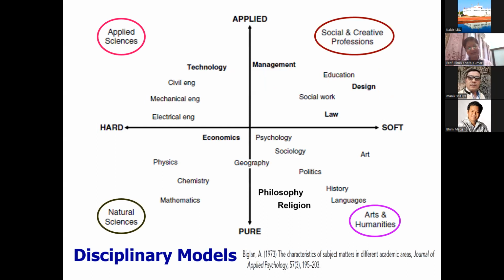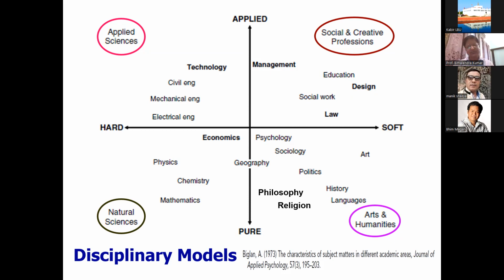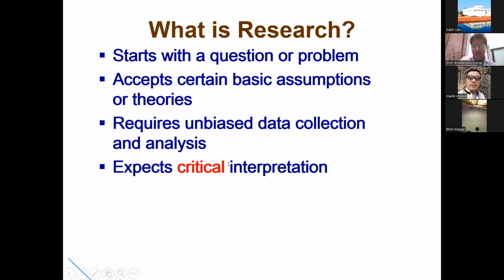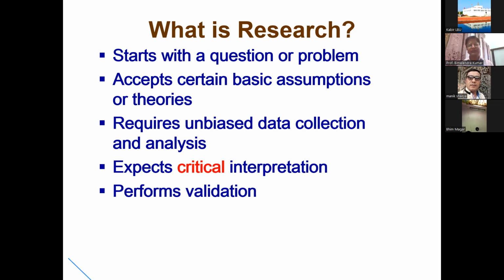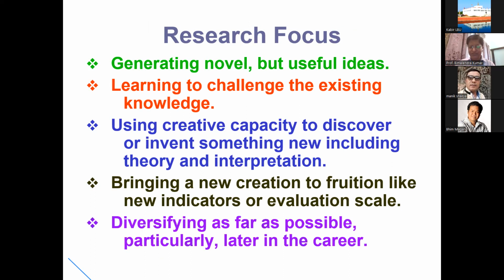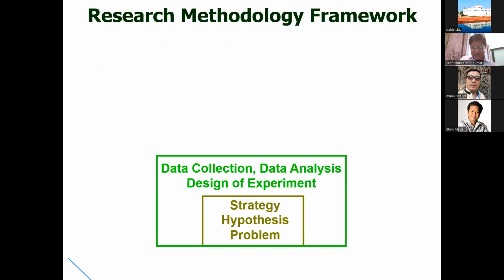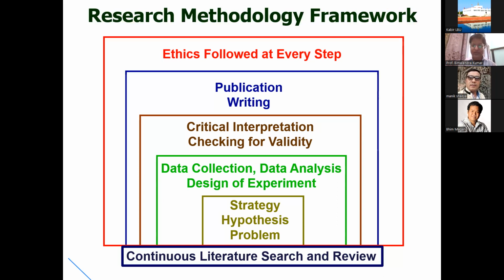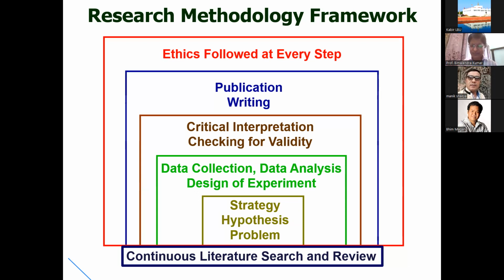1. RESEARCH PROCESS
Research Process
Research is a continuous process. The committed researcher is
expected to enhance the quality of his or her research all the
time. It is like the high jump contest of the sport where the bar
is raised once the previous height is scaled cleanly. Of course,
it is possible that some other researchers can carry the research
further like the relay race contest of the sport. It is therefore
important to understand the elements of the research process
and the steps involved to conduct the research proficiently in
practice. Some basic aspects characterize the research process in general. The process is carried out systematically and within the available time and other resources as far as possible. Given below are a few major elements defining the research process.
1. It is confined to the study of a well-defined problem. The selected problem may be a small part of a bigger problem or issue.
2. It is by and large a linear process. That means the next activity starts when the previous one is over or nearing completion. For example, unless data is collected it cannot be analyzed and interpretation cannot be made
until the analysis is over. A few activities can however happen in parallel like designing the questionnaire and selecting the sample can be done alongside.
3. It involves in-depth analysis and validation. All the collected data are expected to be analyzed exhaustively. That also means unnecessary data are not collected in the first instance. Moreover, the results obtained are
to be validated using several methods available for this purpose. Consulting a few experts in the field is one of them. Its outcome is to be interpreted within the data limits, but critically. The researcher is expected to limit the generalization of the results to a reasonable extent. Having collected the data for twenty years and making predictions for the next fifty years or results of the study about the reading habits of a few college students in one town in India should not be projected as representing all
College students in India.
4.  It provides a clear verdict on the problem. The conclusions drawn by the research are expected to provide unambiguous directions to move further, subject to data and other limitations.
5.  It is transparent. There are no hidden elements in the conduct of the research. For instance, the methodology details and instruments used for the study are provided in the research report so that others can replicate the study easily if desired.
6. It is often cumulative in nature. The research process generally ends by adding a new piece of knowledge to the existing body of knowledge on that topic. It also points to new areas for research thereby contributing to the continuation of the accumulation activity.

Lecture Delivered for the Research Methodology of Ph.D. Course of Faculty of Buddhist Studies of Lumbini Buddhist University, Lumbini on 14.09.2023.